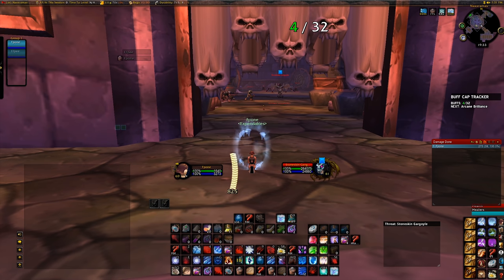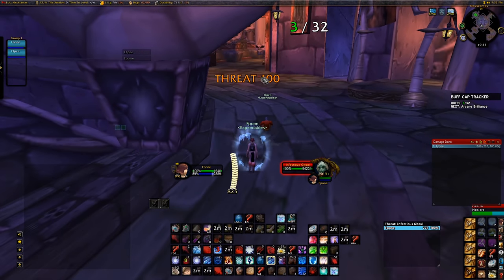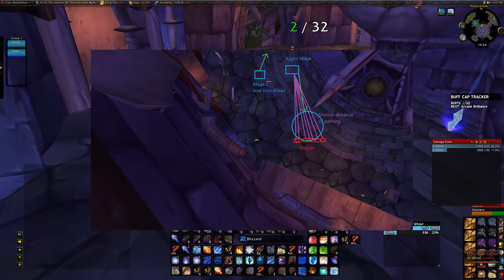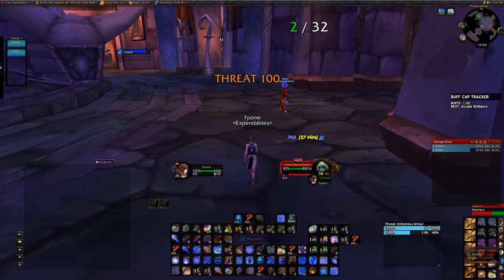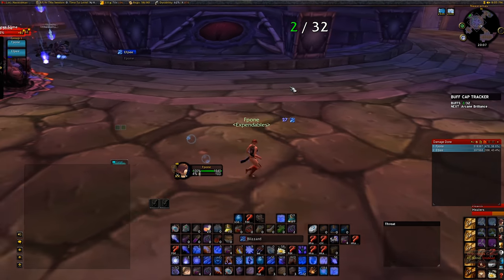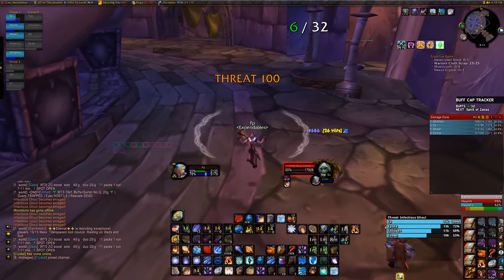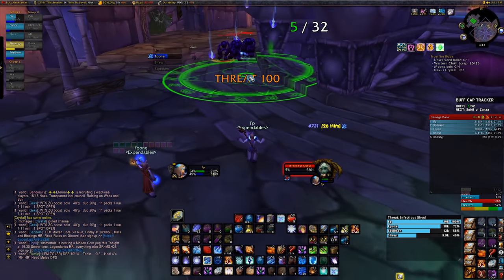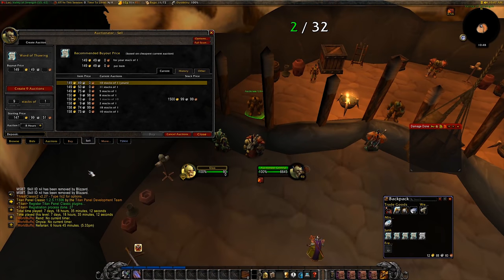Naked Duo Mages Naxxramas Trash Farming Tips and Tricks